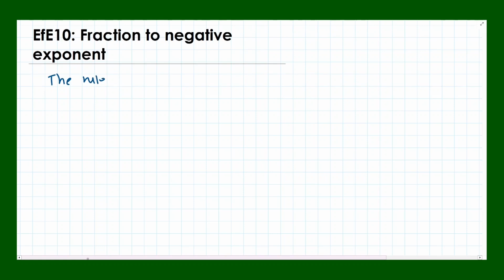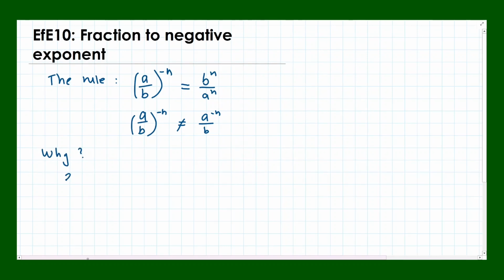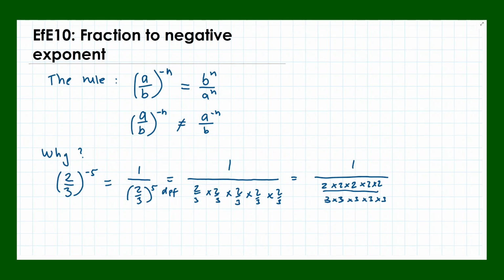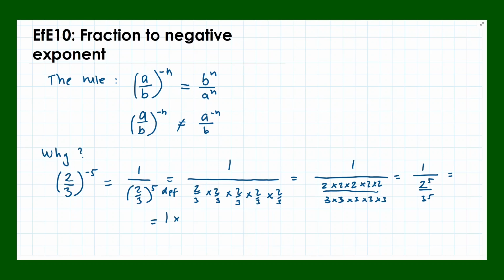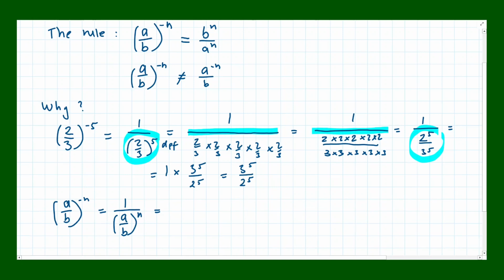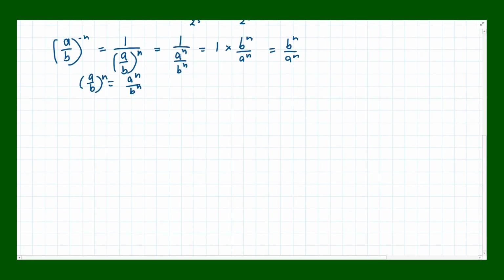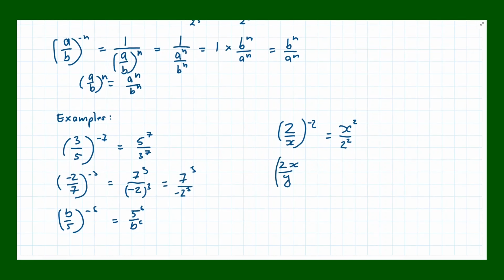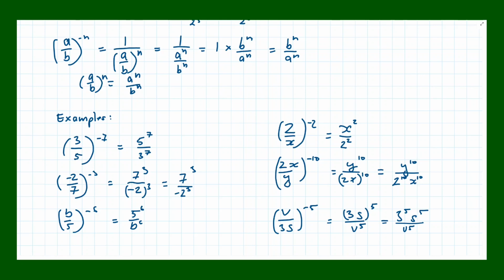10 Fractions raised to a negative exponent/power | Economics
In this video we will discuss and prove how to raise fractions to a negative exponent/power and we will also work through 5 examples.